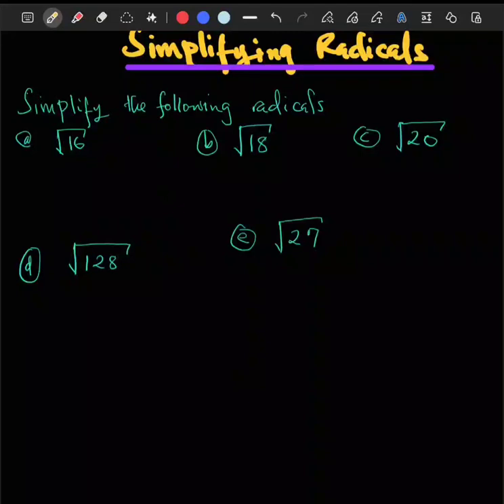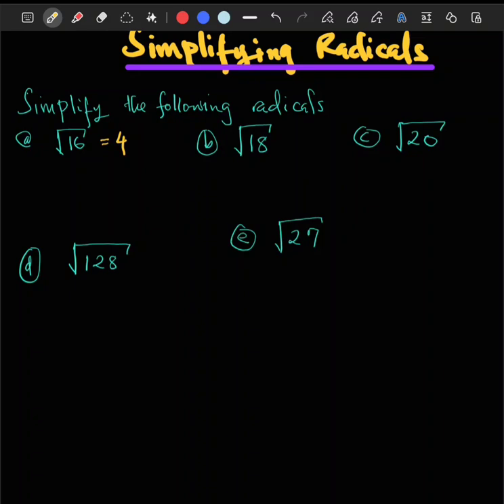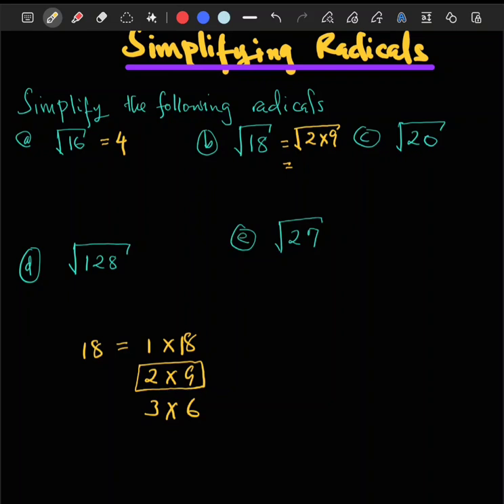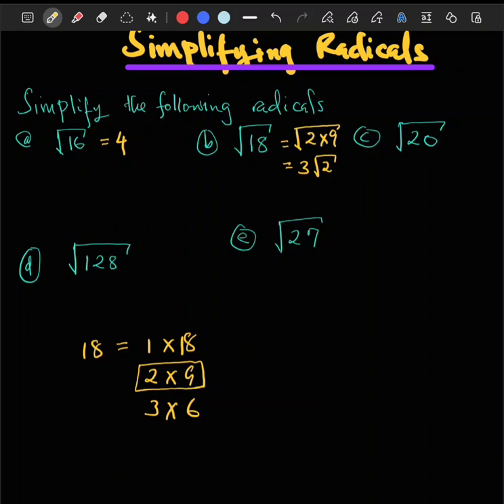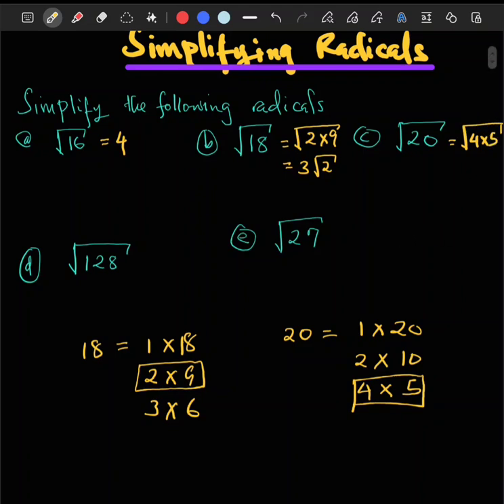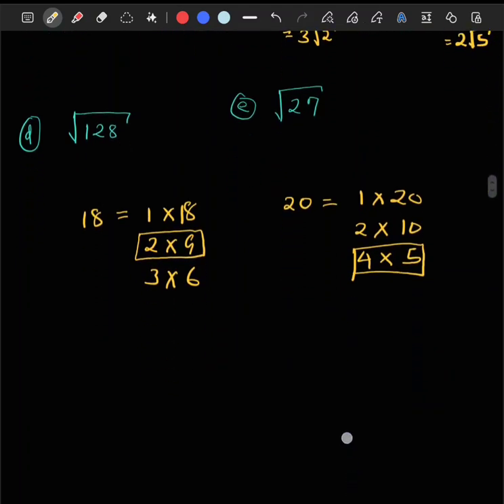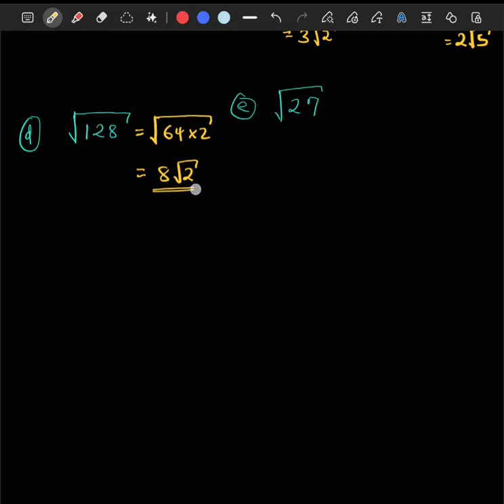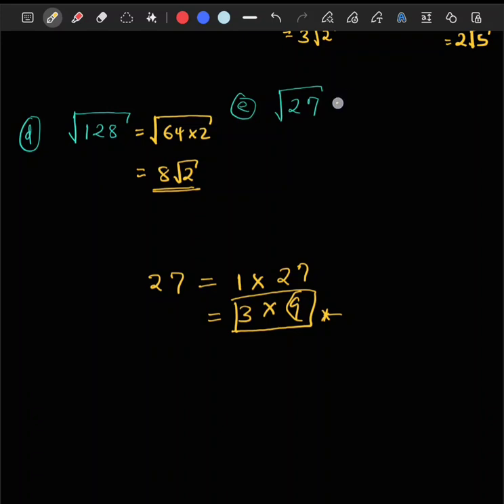Simplifying Radicals Made Easy | Ultimate Tutorial | Part 1